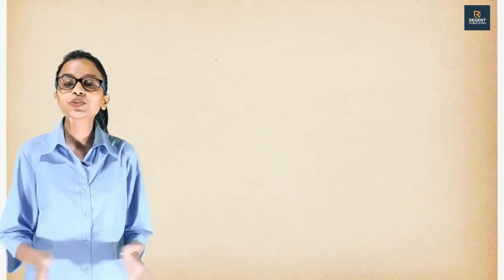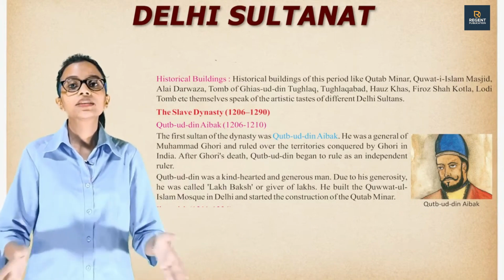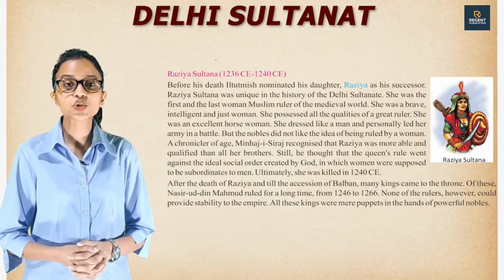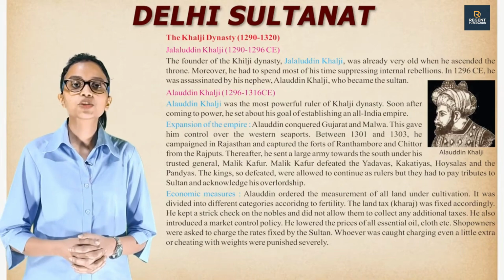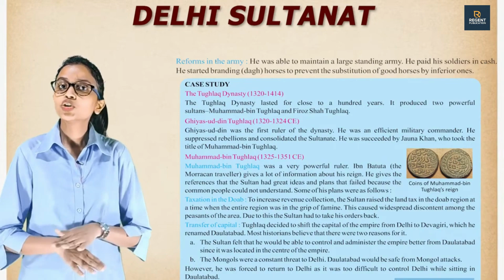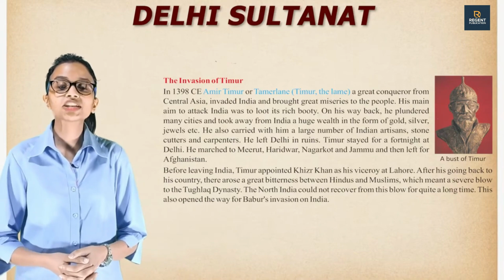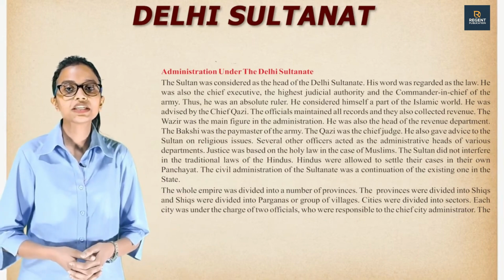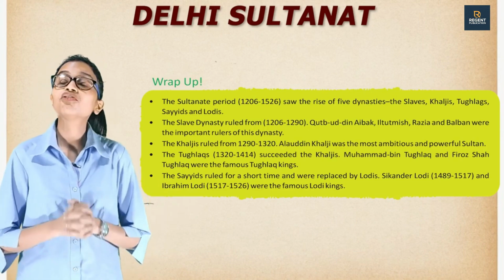REGENT PUBLICATION SOCIAL SCIENCE CLASS 7 HISTORY CHAPTER 3 DELHI SULTANT